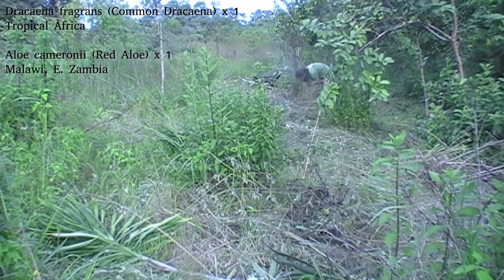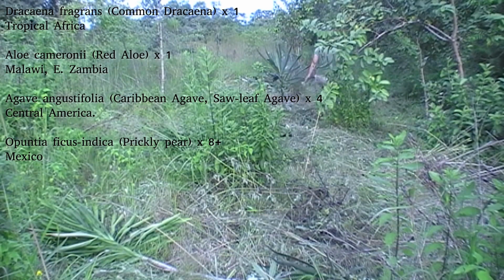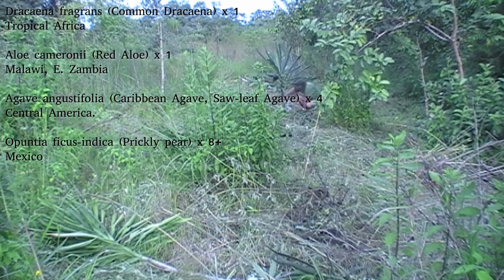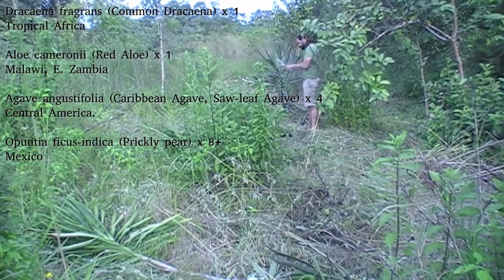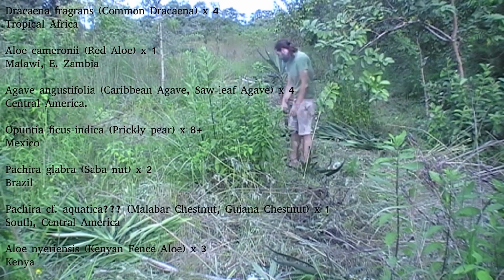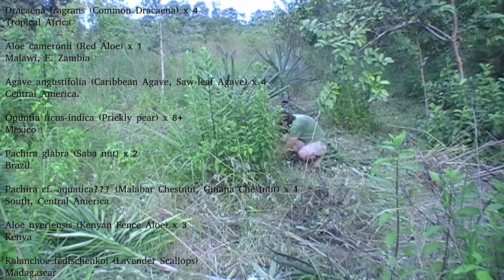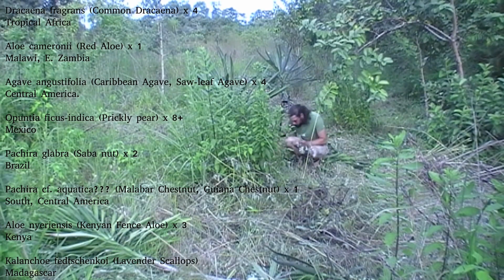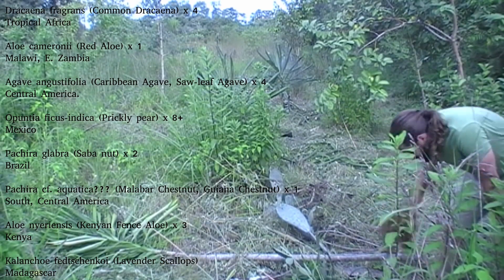Day 30 of New Year's Planting - Hiding more Pachira in clumps of wild sesame.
30 days! And hopefully today's clouds will be coming down tonight or tomorrow to soften the soil for a coming storm system.

I'm risking another three Pachira (Saba nuts and possibly one Guiana chestnut), because the forecast is promising and today was less sunny than I had been afraid it would be. As we get closer to the boundary here, I get less concerned about late planting, though - our neighbours have extensive and very well maintained lawns, which creates a band of out-of-season greenery quite some distance into our property, and this should be just reaching to the edge of that. Fortunately for me - but unfortunately for visibility - this end of the field also has some well established wild Sesame (Sesamum angolense), which will give some additional shelter for new plantings, but mean that half of the time, the only evidence that I'm planting anything is a bit of Dracaena waving around above the leaves of the sesame. Sorry for that.

(But if you are counting: 15 Pachira, 5 Gmelina, 3 Bauhinia, 1 Washingtonia, 1 Syzygium, 1 Rauvolfia,  2 Bambusa, 2 Syagrus, 2 Brachystegia, 1 Trichilia, 1 Thaumatophyllum, 3 Jacaranda, 1 Phoenix, 2 Thespesia, 1 Spathodea, 1 Dombeya, 1 Moringa, 1 Mangifera, 1 Ficus, 1 Laurus, 2 Citrus and 1 Tamarindus, 1 Dovyalis, 1 Melaleuca, 1 Heptapleurum, 1 Annona, 1 Macadamia, 1 Sterculia, 2 Garcinia, 1 Diospyros and 1 Kigelia for 59 trees total - not counting the 42 (!) Dracaena fragrans, 16 Aloe arborescens, 5 Furcraea selloa, 1 Yucca gigantea, 6 Aloe cf. africana, and 1 Plumeria cf. rubra).